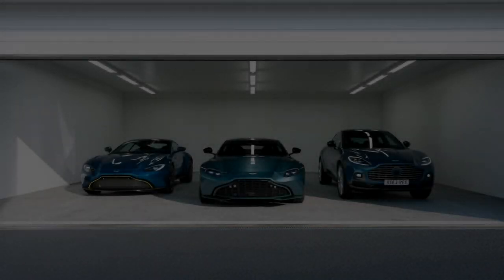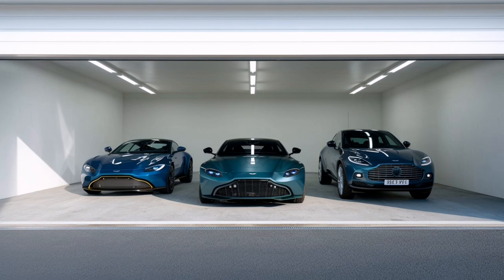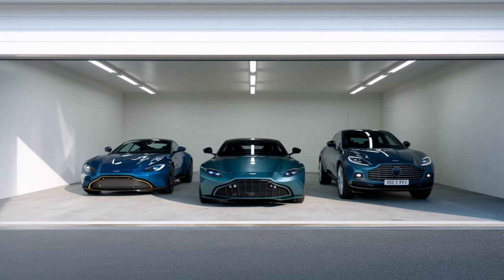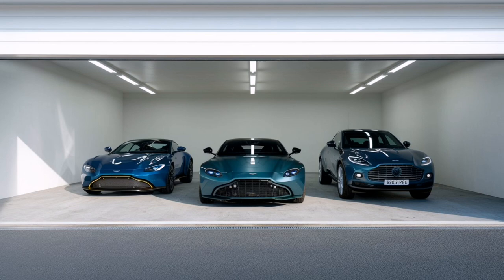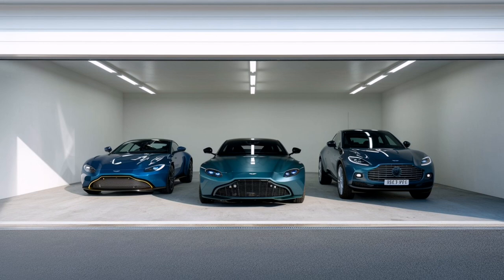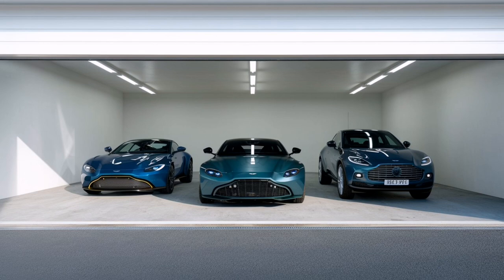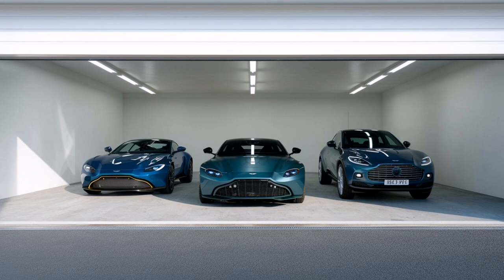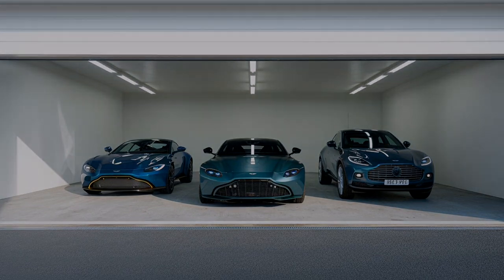Aston Martin Recall: The Oil Cooler Hose Failure in Vantage, DB12, and DBX707 Explained!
🚗 In this episode of The Case, we dive into Aston Martin’s recall of 1,095 vehicles in the US—including the powerful DBX707, DB12, and Vantage—due to a potentially dangerous oil cooler hose failure. We break down what caused the issue, which models are affected, and how the British automaker is handling the situation.

🔧 Affected Part Numbers: PY83-6B747-CB & PY83-6B748-CB
📆 Recall Notification Period: October 7, 2024 - March 31, 2024
🏎️ Models Affected:

336 DBX707s
719 DB12s

40 Vantages
💡 Aston Martin is offering a free fix to owners by replacing the faulty hoses. Tune in to learn more about this recall and how it could affect your Aston Martin!

📞 Have Questions? Contact Aston Martin or visit your local dealer to ensure your car is safe and sound.